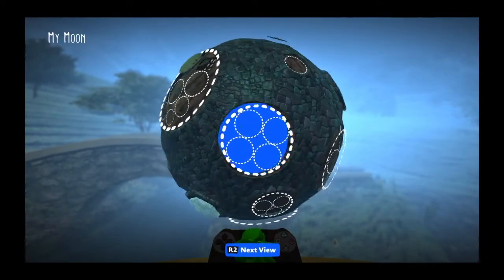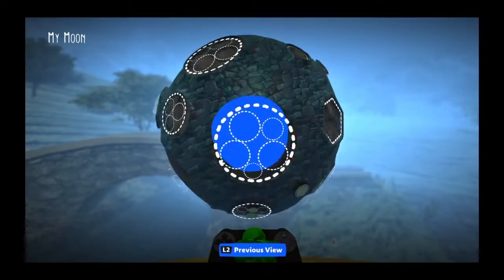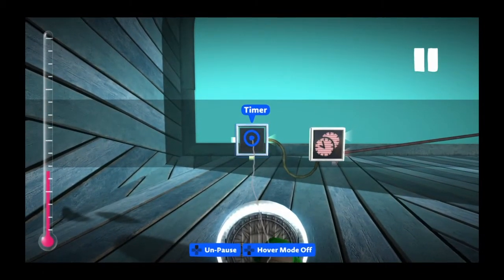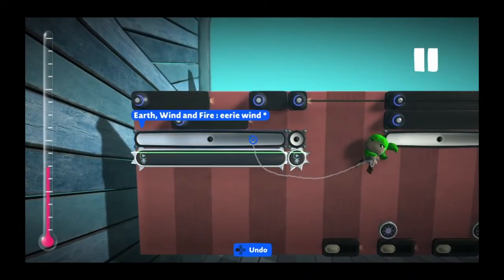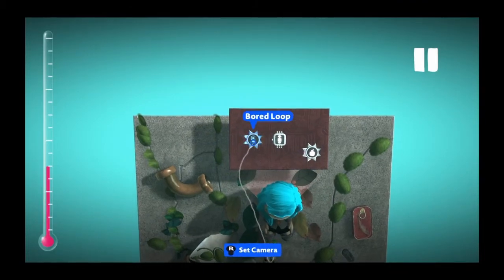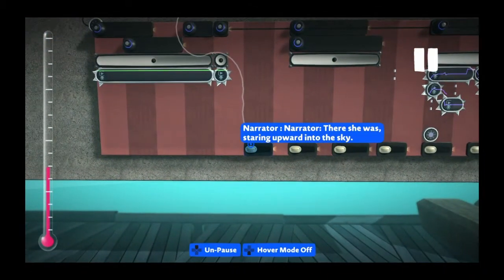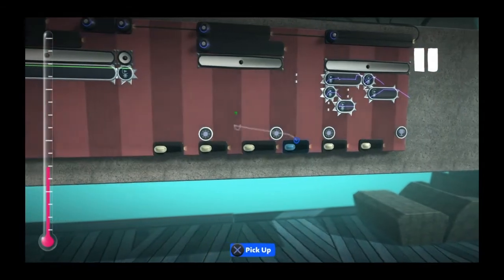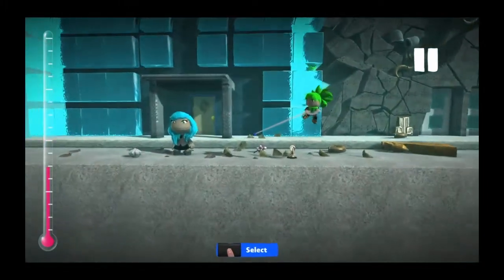HOW to make CUTSCENES in LittleBigPlanet3 || LBP3 Guide Ep 1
Today, I will go about the general necessities in creating advanced cutscenes for players that want a little more out of their storytelling.

Timecodes
0:00 - Intro
2:20 - Example Cutscene
3:42 - Essentials for Cutscene Levels
4:35 - Movie Cameras & Transitions
6:04 - Sound Effects & Persistent Sounds
7:22 - Basics of Animations & Stage Set-up
9:04 - Adding Subtitles w/ the Magic Mouth
9:30 - Complex Animations w/ Blending
10:01 - Global Lighting & Fading to Black / White
10:36 - Note About using Actor Names w/ Subtitles
11:04 - Importance of the Sequencer
11:51 - Associating Animations to Sackbots w/ Actor Names
12:56 - Outro